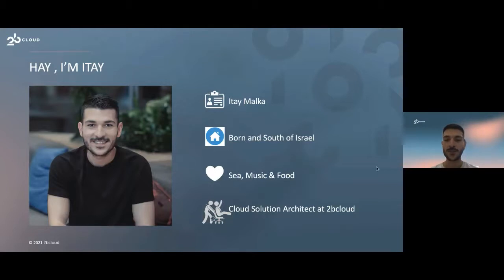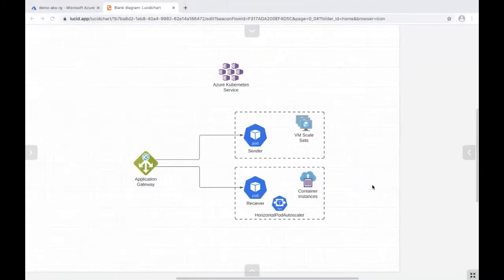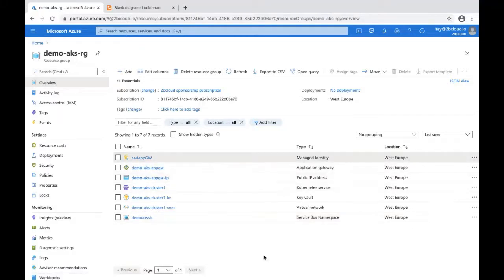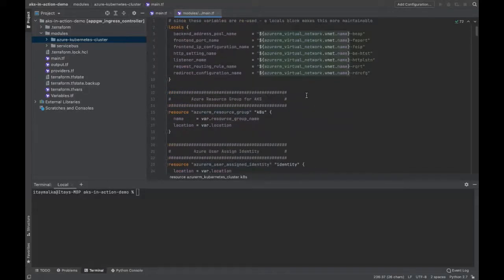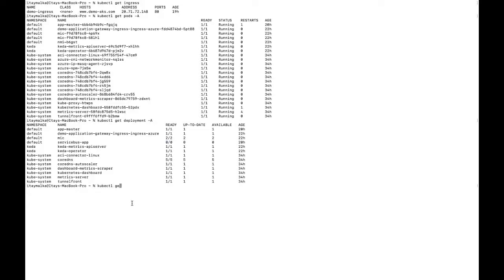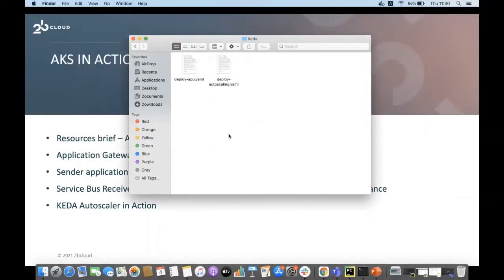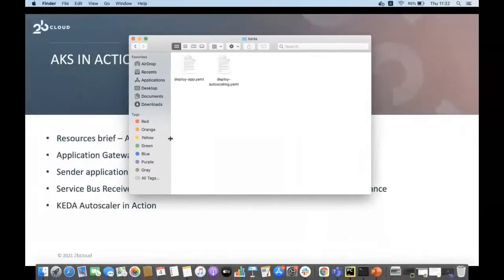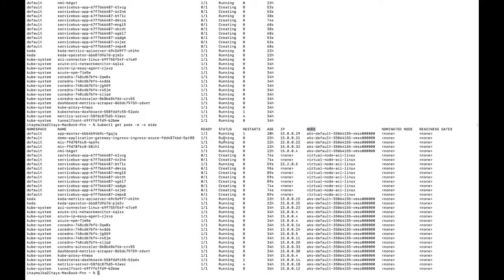Azure Kubernetes Service in action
We are deploying 2 services on AKS, one will send messages to SB Queue (on VMSS) and the second (on Container Instance) will handle the messages. We will see how the pods (that we have deployed on Azure Container Instance)  will scale out automatically with the increase of the messages in line. All communication direction is done via Application Gateway Ingress Controller.